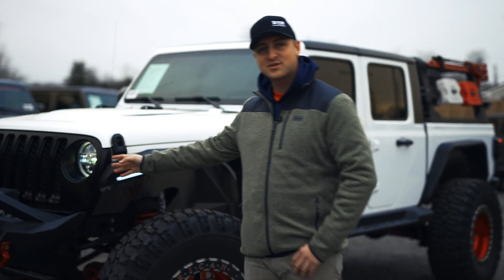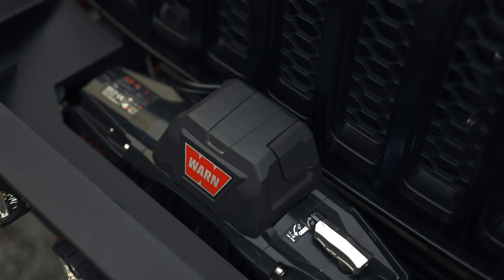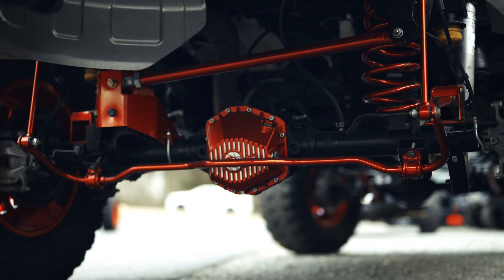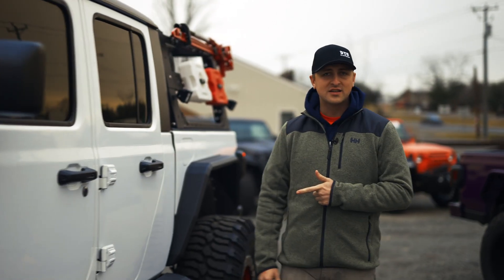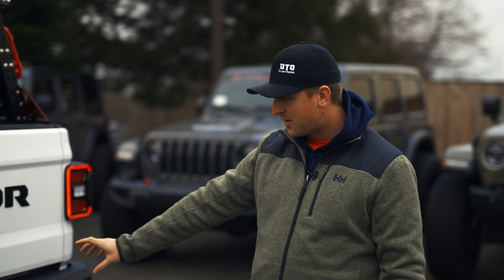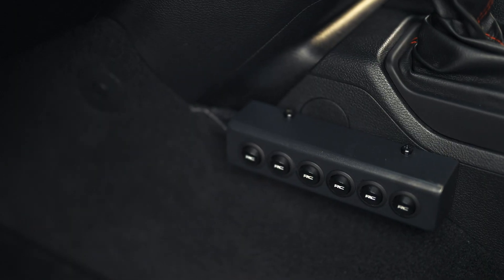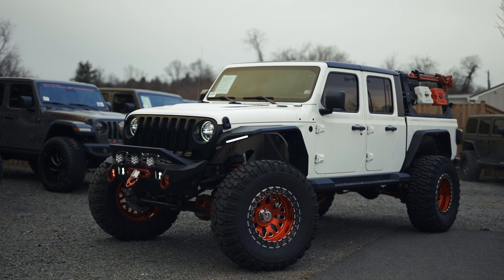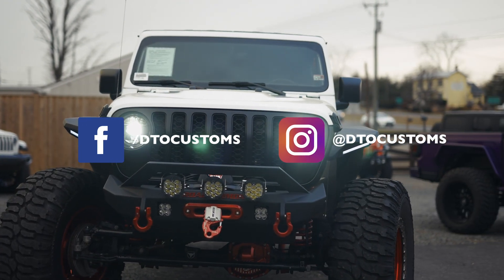6.4L V8 HEMI // Swapped // Jeep GLADIATOR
Watch this short video to feast your eyes on one of our most advanced Jeep Gladiator builds -- it's loaded with tons of custom upgrades PLUS has one of our premium HEMI V8 engine swaps to give you TONS of power to tackle any terrain. Check it out!